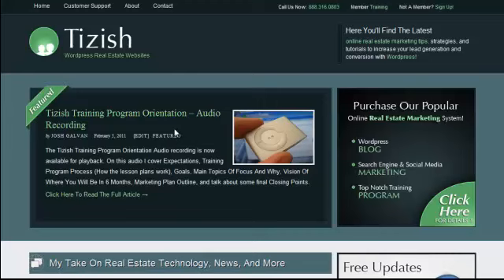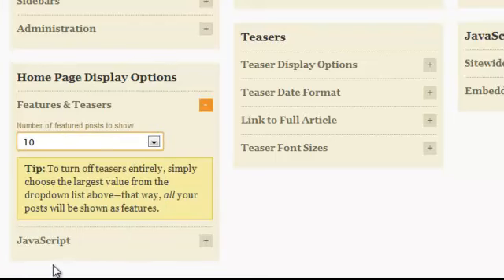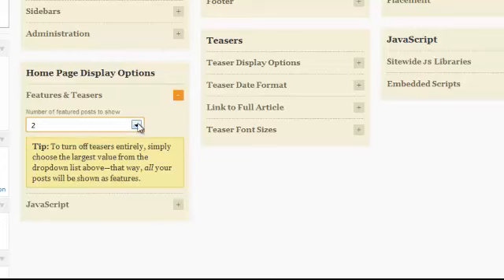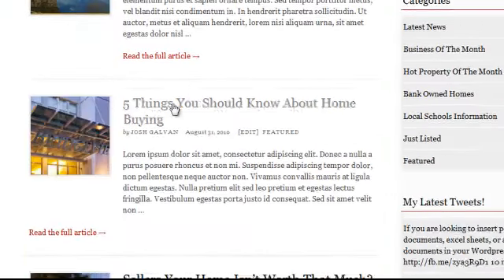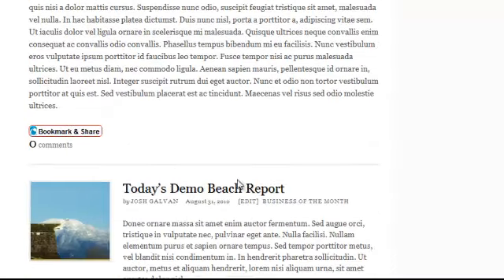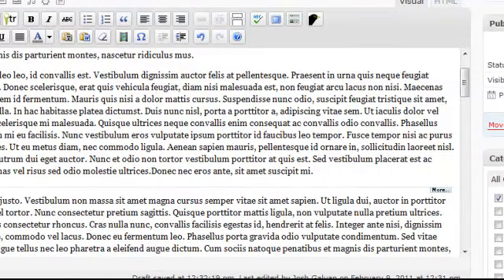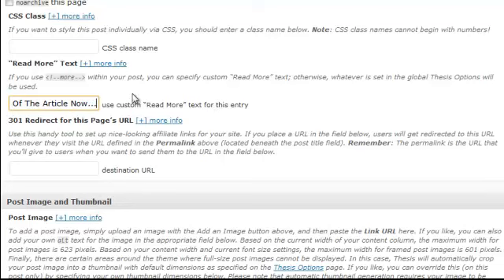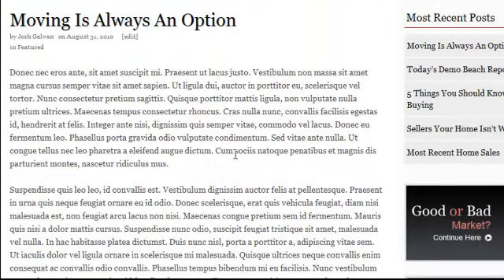How to make full post content show up on your Tizish Wordpress blog homepage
- In this video tutorial you will learn how to make your homepage show full blog posts instead of showing teaser posts as it is built by default. You will also learn how to use the "more tag" so that you can structure how much blog content shows up per post on your homepage.